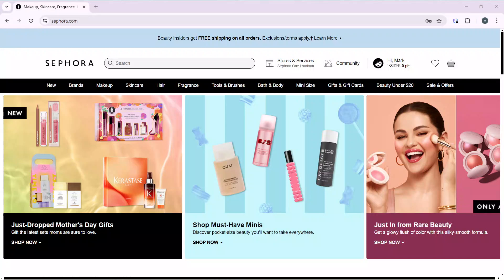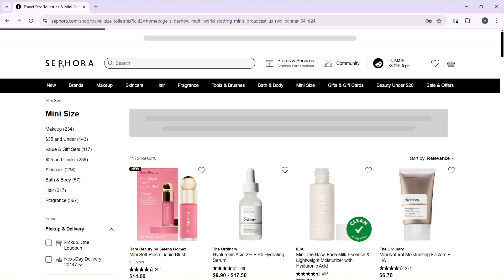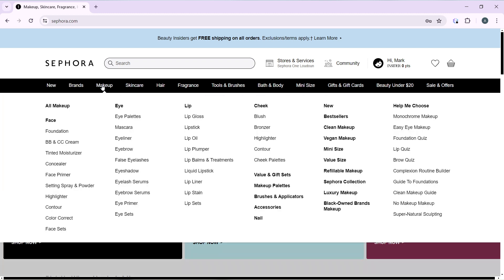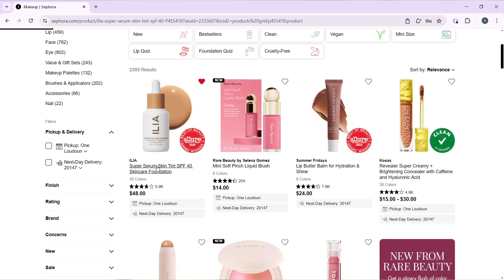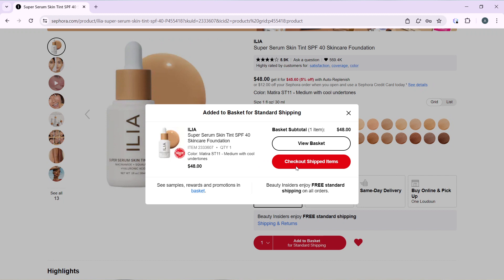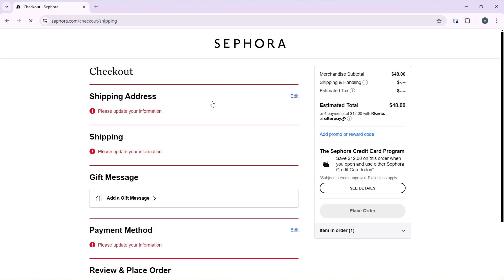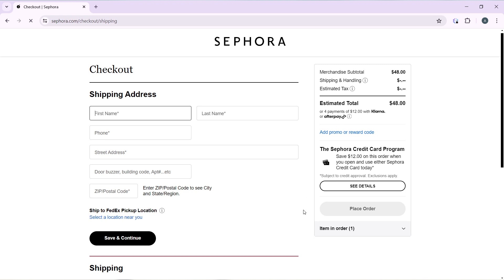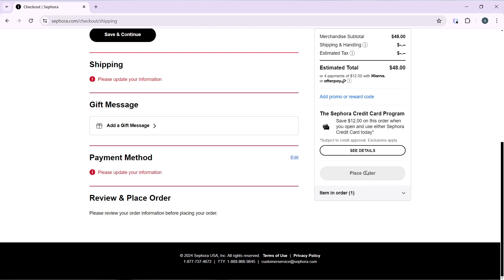How To Order From Sephora (Easiest Way)​​​​​​​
In this video I will show you How To Order From Sephora. It would be good if you watch the video until the end so that you don't miss important steps.